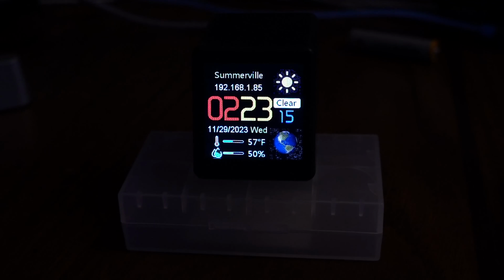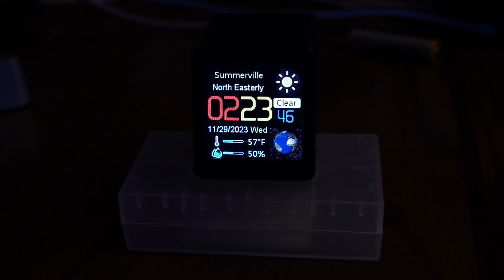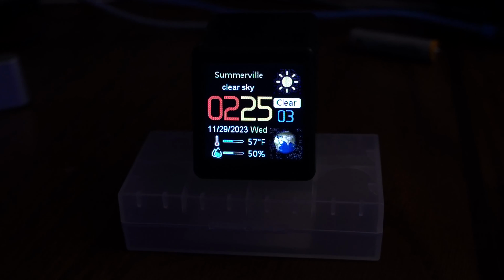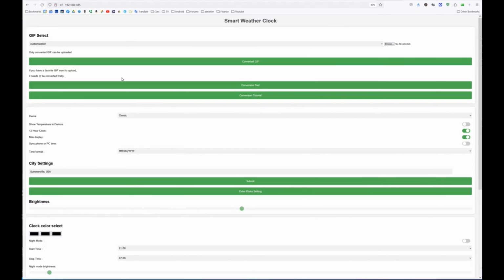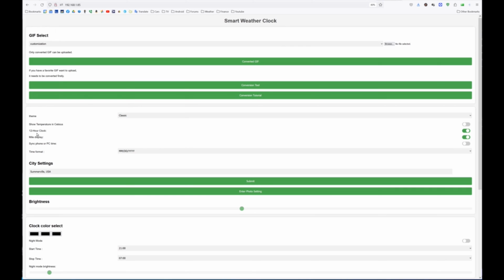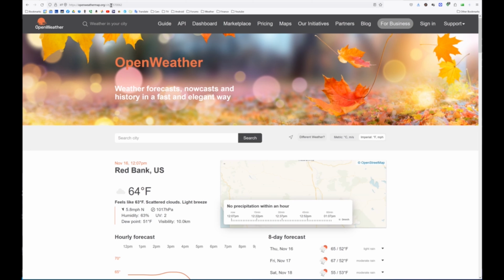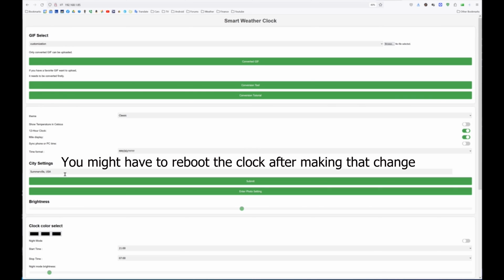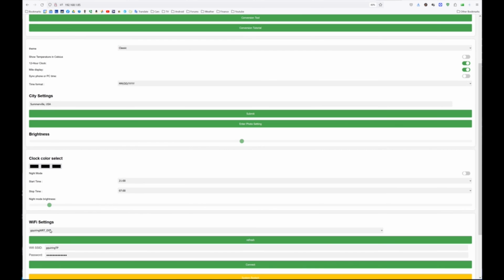Smart Weather Cube with clock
This a cute weather cube/clock.  The clock uses the NTP service for accurate time. The weather is provided via Open Weather Map which has a free API service.